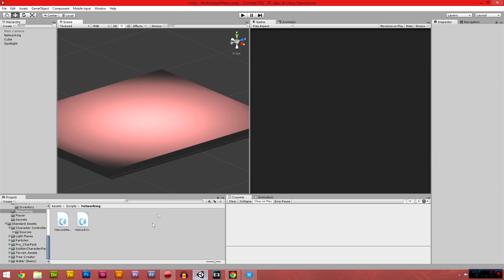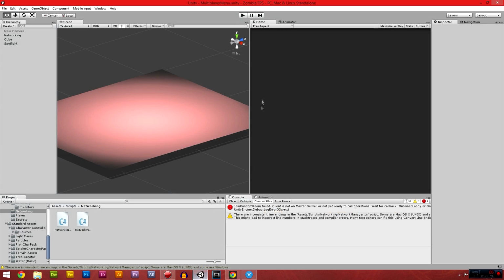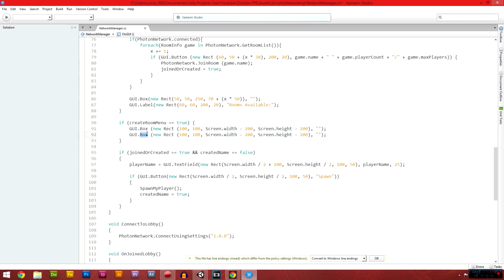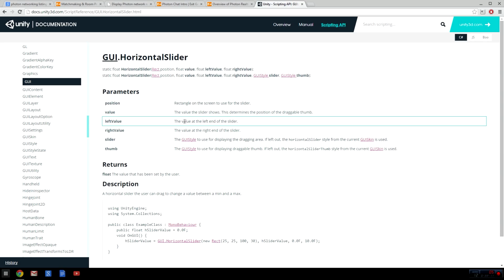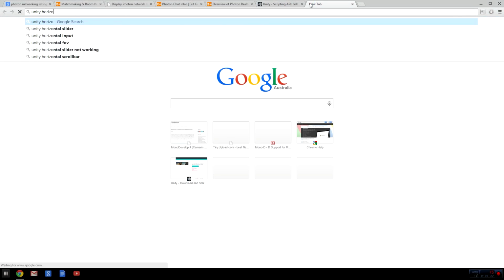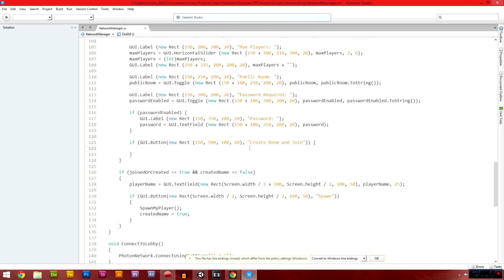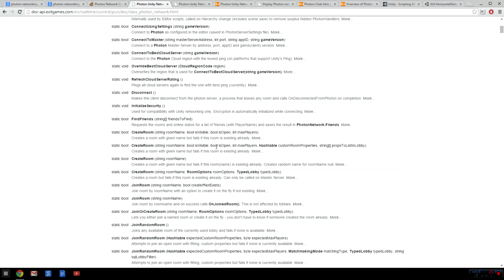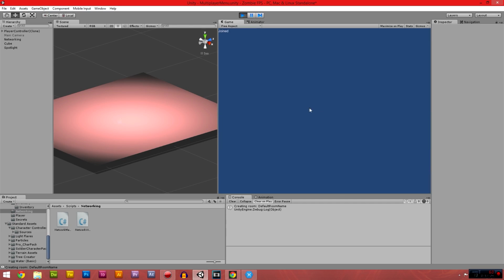10E. Unity3D Networking Tutorial Part 5 - Zombie FPS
Hey guys and welcome to the fifth part of the networking tutorial and in this episode I continue on with the network menu and general fix ups. Sorry about the delay I have just about finished school which means celebrations and final exams.